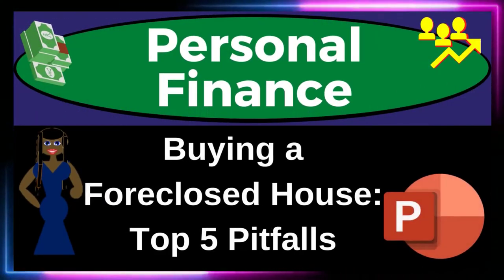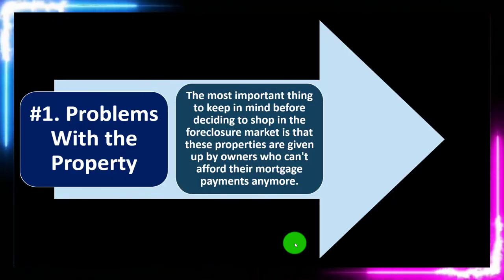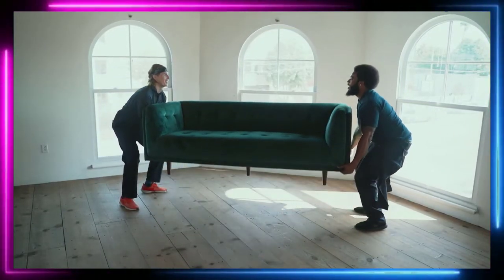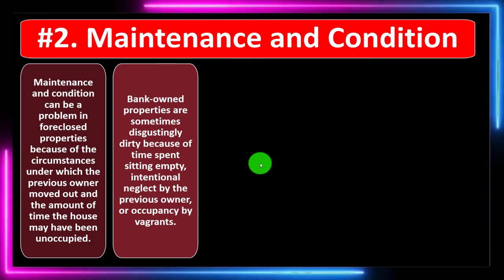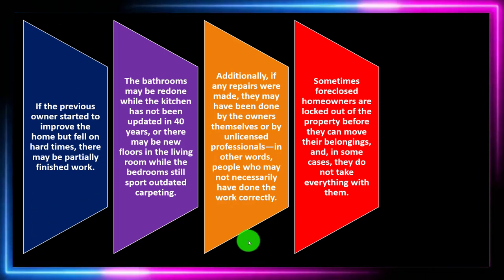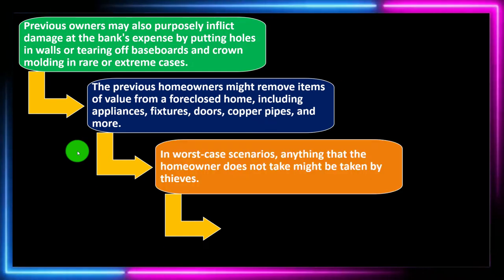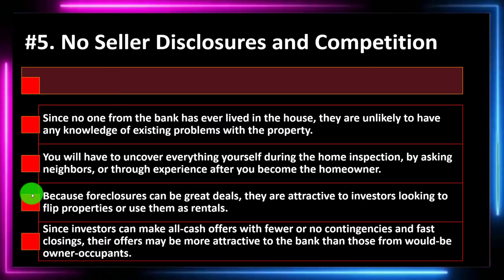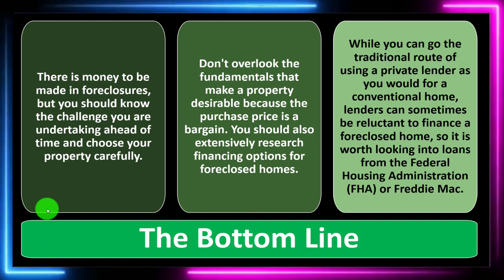Buying a Foreclosed House Top 5 Pitfalls 8360 Personal Finance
Buying a Foreclosed House Top 5 Pitfalls
Personal Finance